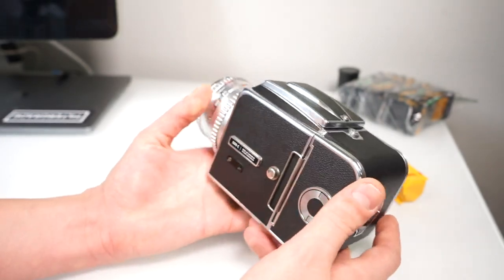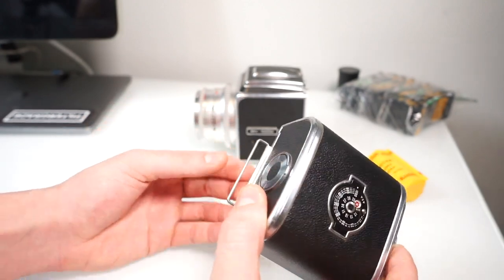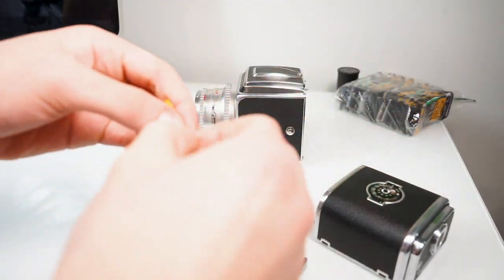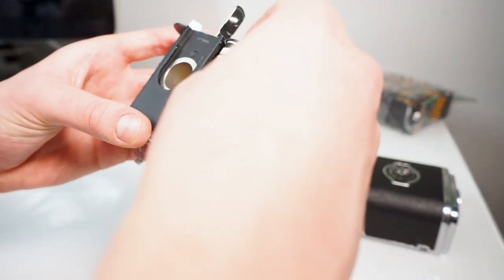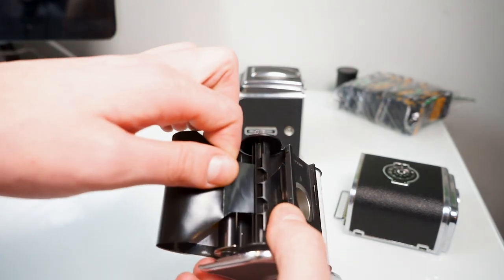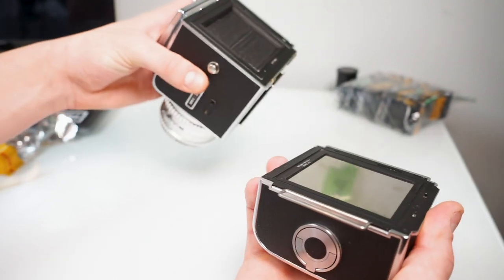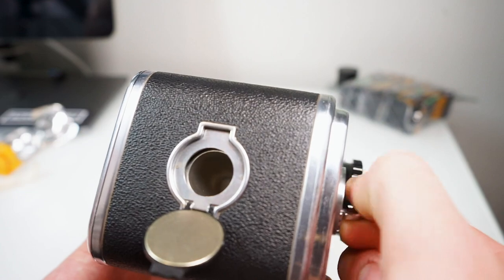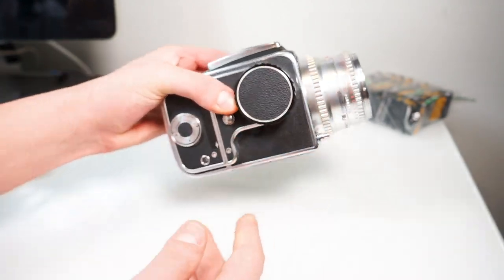How to Load the Hasselblad 500c Medium Format Camera with 120 Film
Learn how to load film into the Hasselblad 500c with Matt. Today we're going to be loading Kodak Portra 400 120 film for medium format cameras. This tutorial features a Hasselblad 500c with the old film back that requires a slightly different loading technique. You'll see how this works, and how to wind up the take up spool so that your film counter is correctly set, showing '1' in the film counter window.

Have you ever searched "Why isn't my film number showing up?" or "Why isn't my film counter working?" This video answers these questions and more. It will show you how to get the film counter to start at #1 when shooting 120 film with Hasselblad.

Keep up with Matt's work!

Follow FilterGrade!